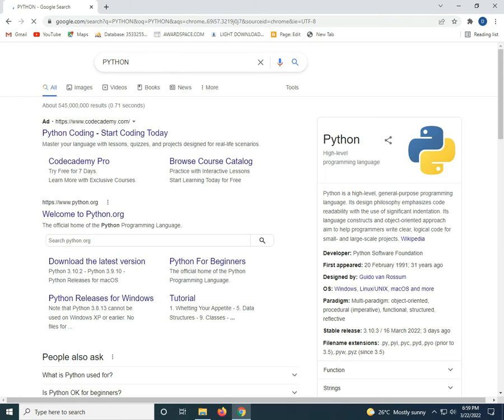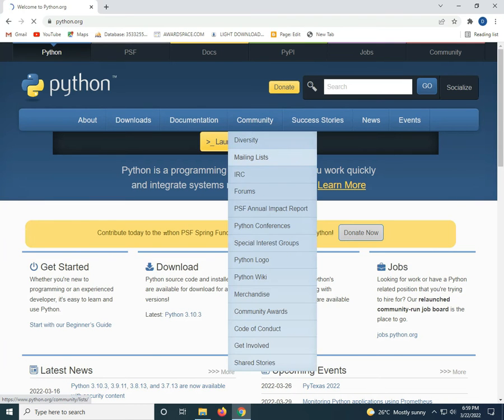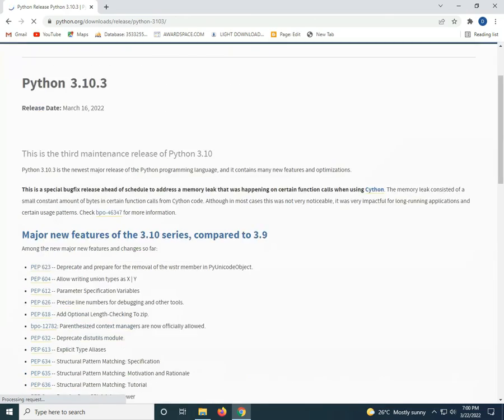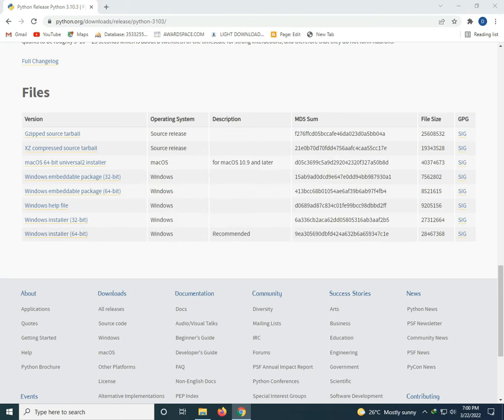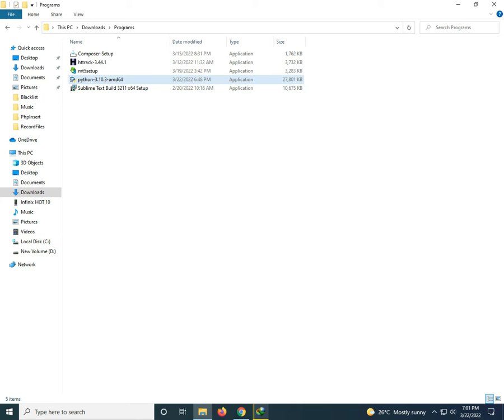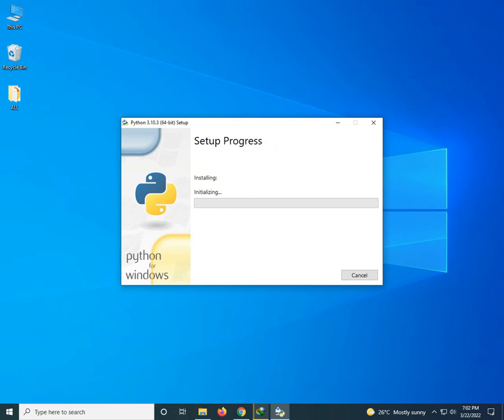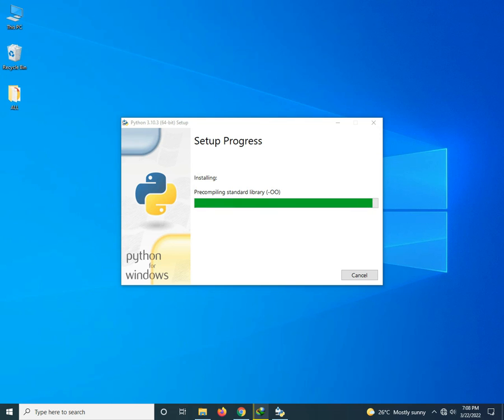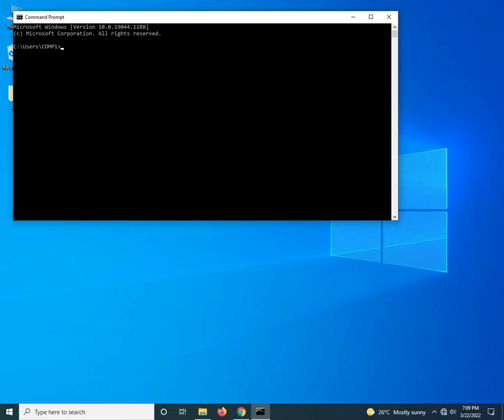Install python 3.10.3 on windows 10